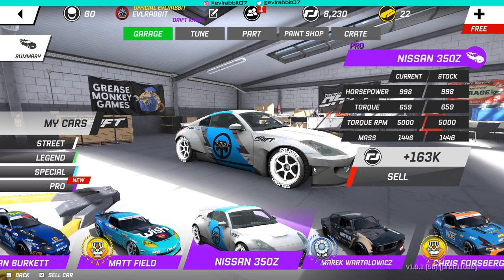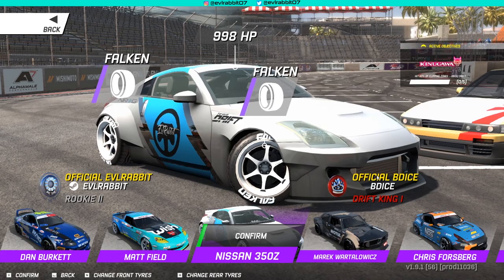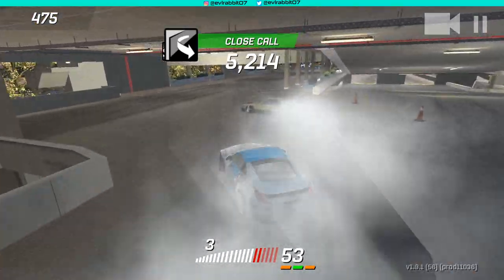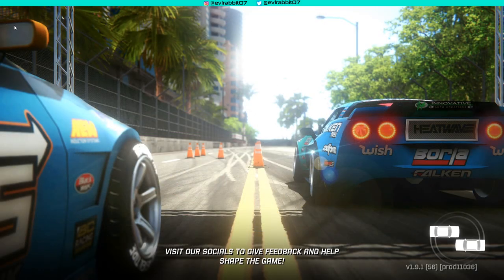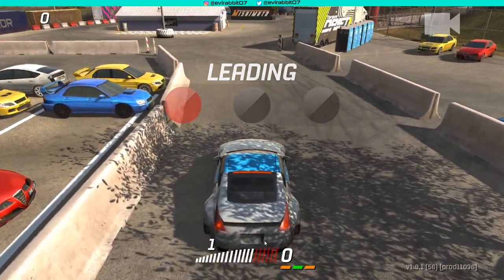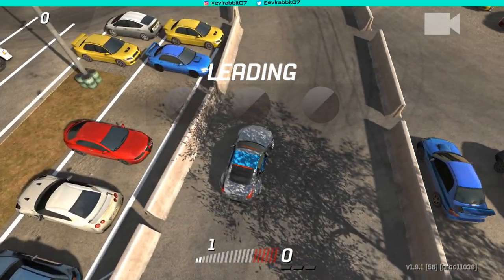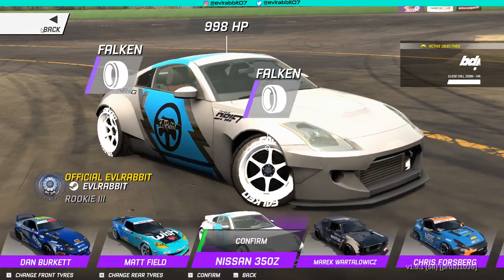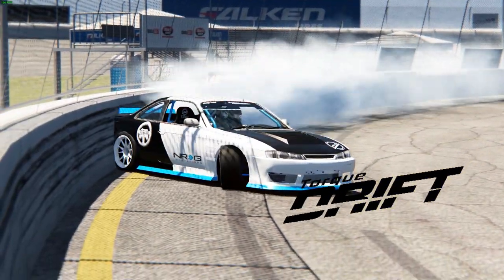Torque Drift Tuesday Completing bdice Sponsor Challenges !!! Part 1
NRG Innovations
WeRabbitz